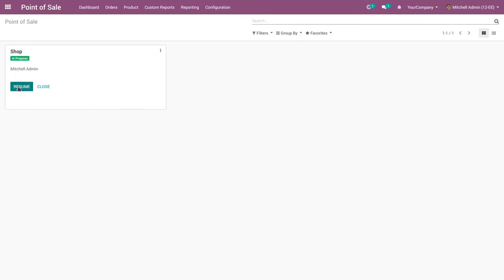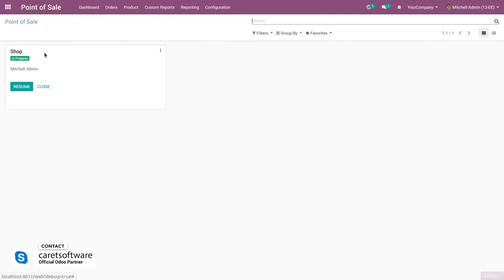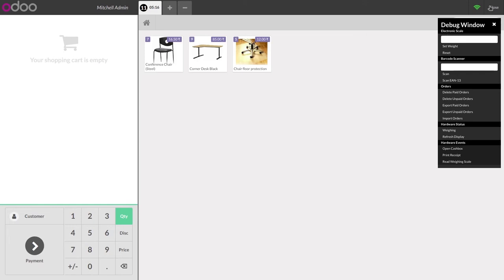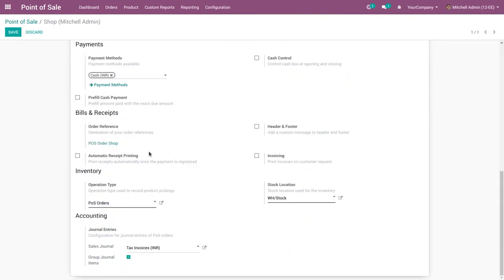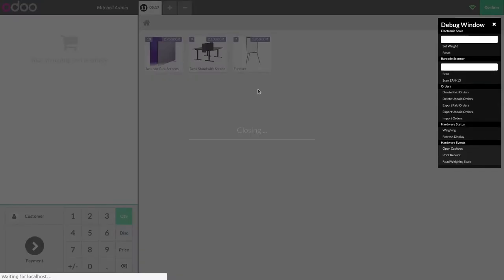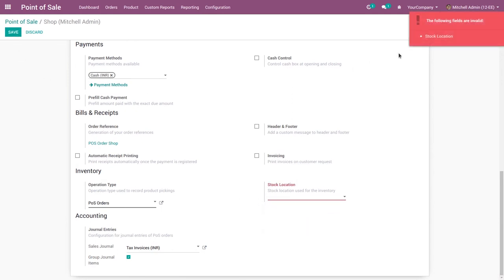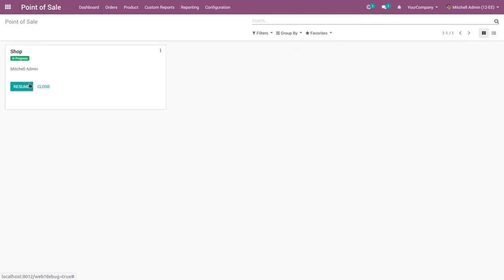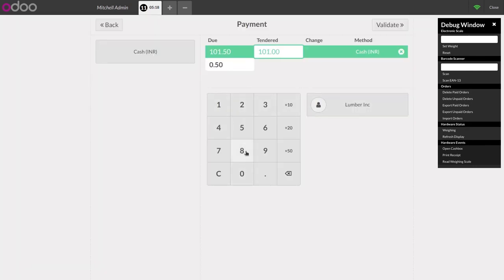stock by location in odoo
This tutorial is  talking about the POS Stock Location App which is the one of the odoo Apps for maintaining the Stock availability in the Warehouse / Inventory.
The POS Stock Location App  is a helpful odoo app for the cashier to know how many quantities of product  are available in the current location of the inventory  and it's  also displays how many quantities of stock are required for maintaining  the stockable products.